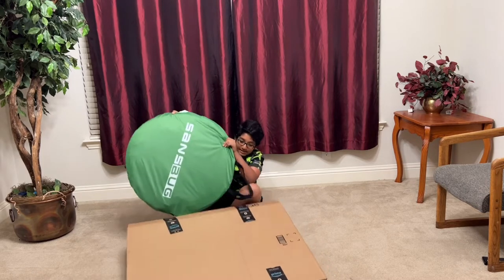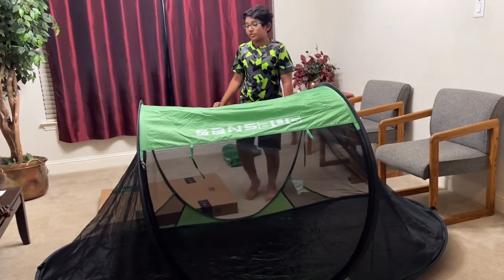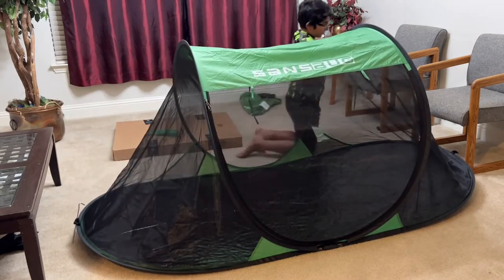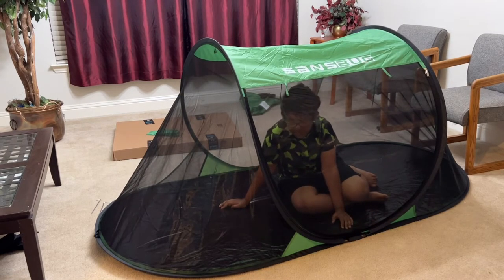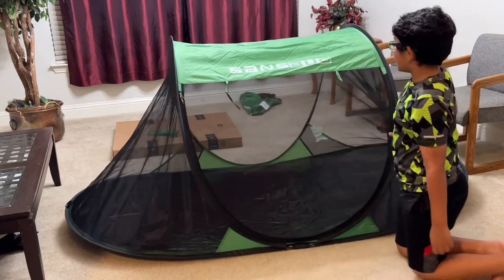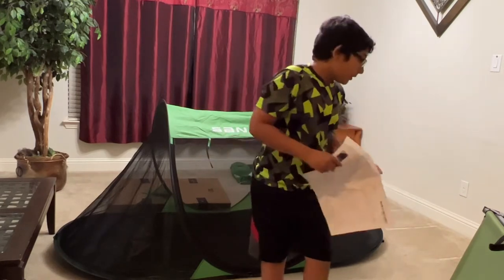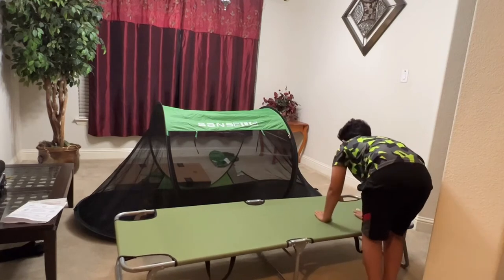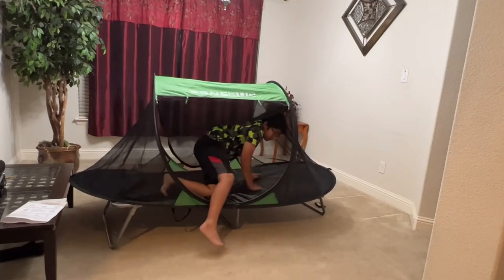wild camping, camping bed with net how to fold sand bug net , camping maccharadani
Bug net, wild camping, Night bug net ,how to fold sand bug net full video